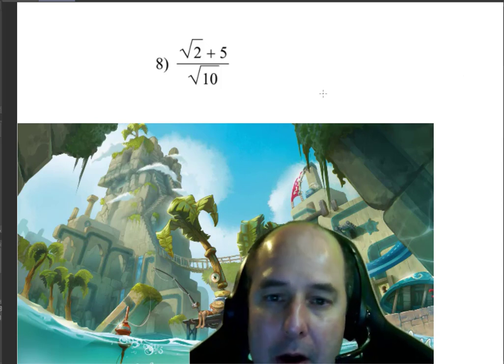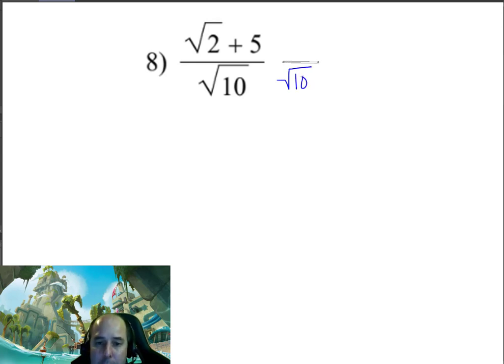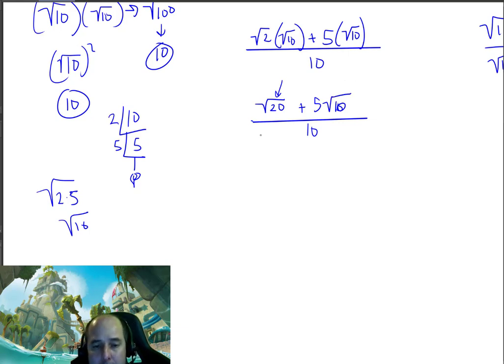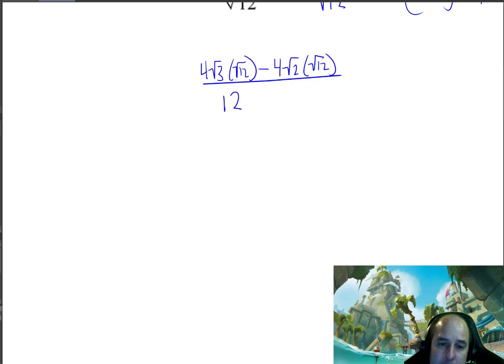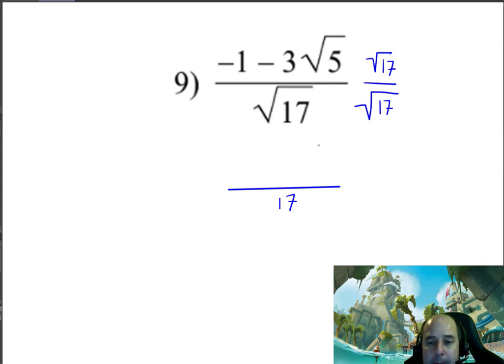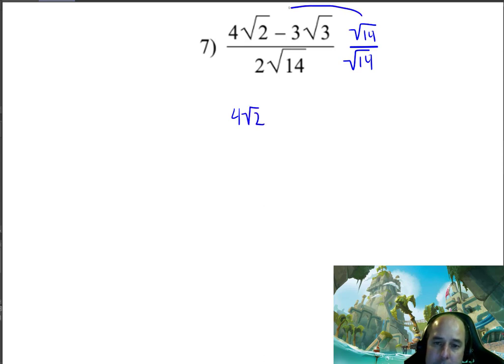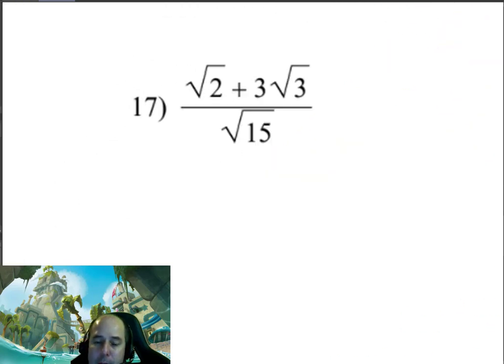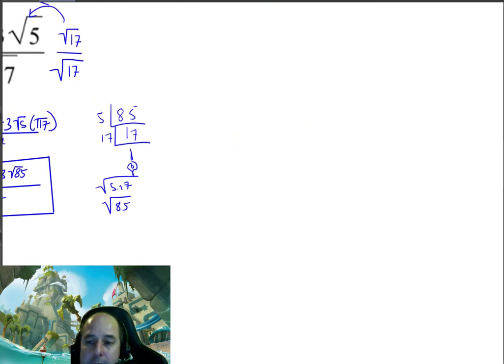Dividing Radicals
Dividing Radicals, Radicals, Rationalizing the denominator